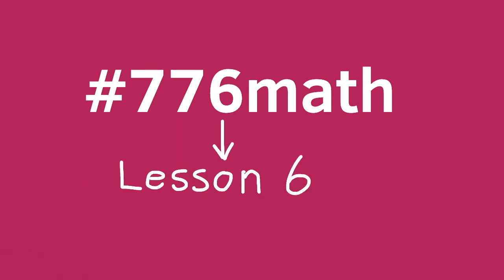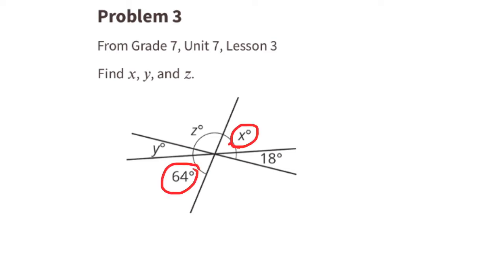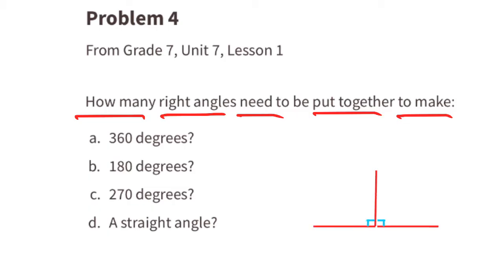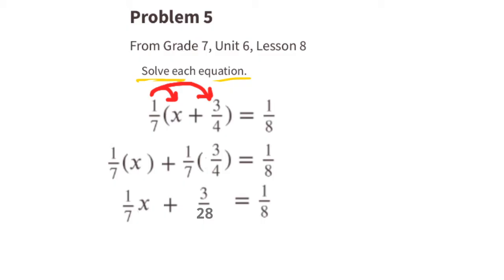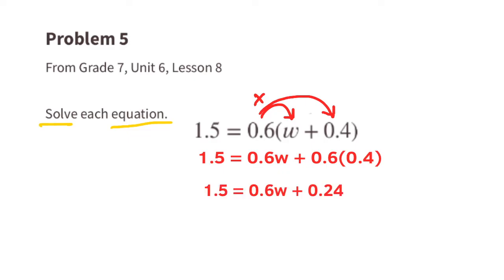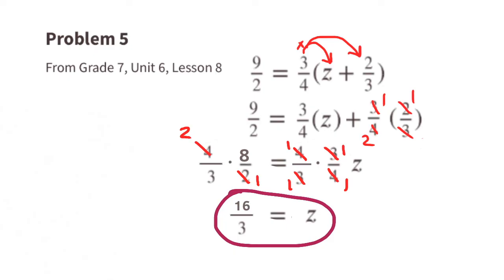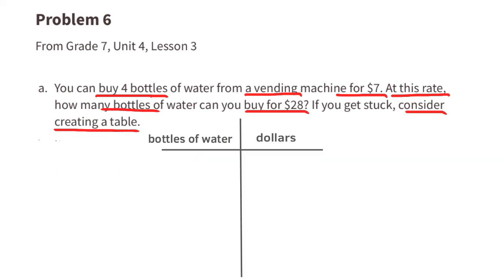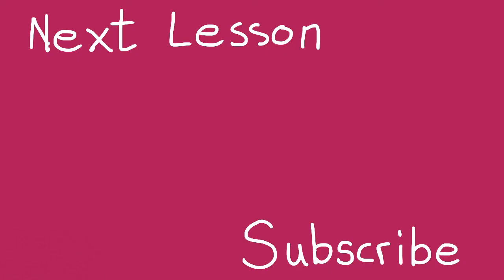😉 7th Grade, Unit 7, Lesson 6 "Building Polygons - Part 1" Illustrative Mathematics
😉 *7th Grade, Unit 7, Lesson 6 "Building Polygons - Part 1" Illustrative Mathematics Practice problems.* Search 776math to find this lesson fast! Review and tutorial. 7th Grade IM Math 7.7.6. "Building Polygons - Part 1" Practice problems.